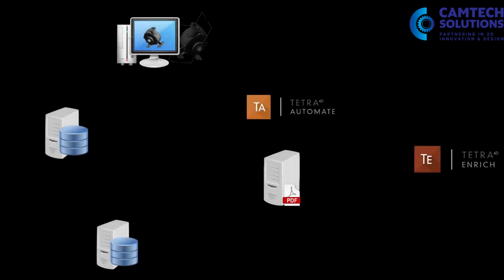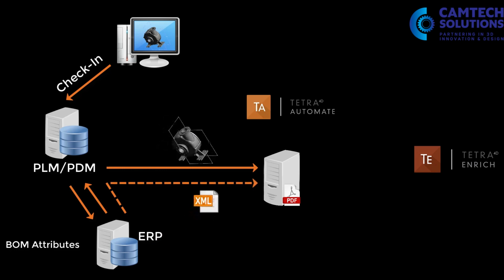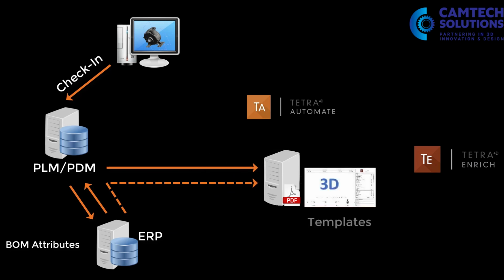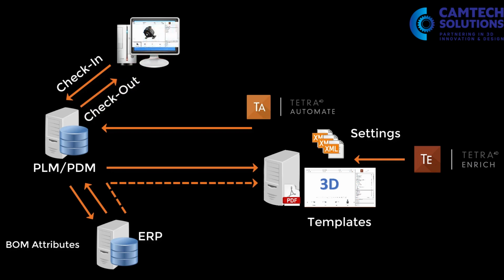Automate 3D PDF Creation with Tetra4d Automate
Improve communication and collaboration in the extended-enterprise with streamlined, automatic 3D PDF creation.

Tetra4D Automate is a simple server solution to automatically generating data rich, interactive 3D PDF documents from PDM/PLM systems or internal storage networks.

Why this is important:
Organizations that create a high-volume of CAD models require a seamless and efficient solution to address the communication and collaboration challenges of manufacturing industries.

Tetra4D Automate scales 3D PDF usage by delivering documents that support key use cases with less IT effort or the need for a costly and complex enterprise-level solution.

Integrate with PDM/PLM, ERP or simply implement in a “watch-folder” mode
Supports over 20 CAD formats with full support of assembly structure, PMI, views and CAD attributes Aggregate all required information in one document including CAD model, bill of materials & meta-data Generates fit-to-purpose documents for various use cases thanks to highly customizable Tetra4 Enrich templates
Supports key features like security management, file attachment and conversion of CAD files to standard formats
Uses: Product viewing, technical data package (TDP), design change notification, requests for quotation, spare part catalog.